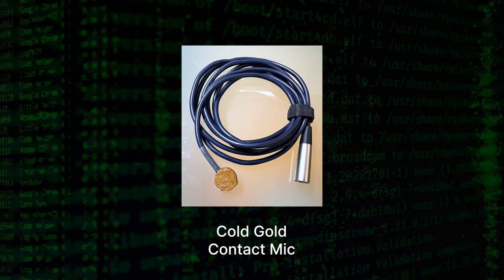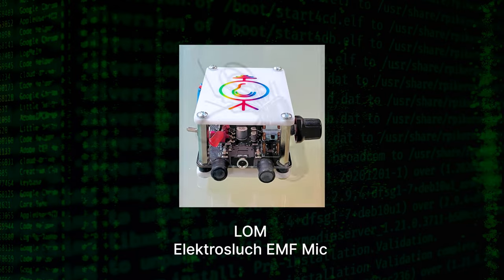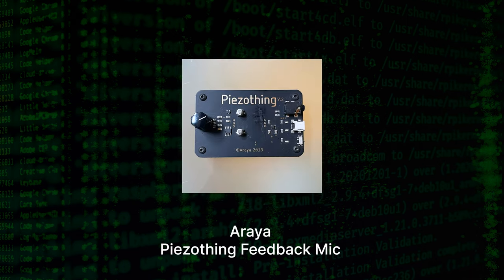Behind the Library: Data with Mark Mangini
In this interview, Academy Award®-winning sound artist Mark Mangini (Dune, Blade Runner 2049) shares techniques and stories behind creating specific sounds included in Data – Mangini's latest library release from Pro Sound Effects. Bring the sound of futuristic tech and communications to your next project with this masterful collection of electronic sound effects.

📣 We’re thrilled to announce Data, a brand new library of electronic sounds from acclaimed sound artist Mark Mangini. If you're a sound editor or designer seeking to craft audio experiences that transport your audience to futuristic realms, look no further. Data is your passport to exploring the soundscapes of tomorrow. Unravel the sound of the future with Mark Mangini’s cutting edge sound effects and elevate your own creative projects.

Chapters:
0:00 Sounds of Data
0:15 Inspiration behind the library
1:33 Recording techniques
3:43 Why this library is useful for sound artists

Thanks to Mike James Gallagher for leading this interview! Mike is a sound designer (Weird, Selena) and creator of INDEPTH Sound Design.